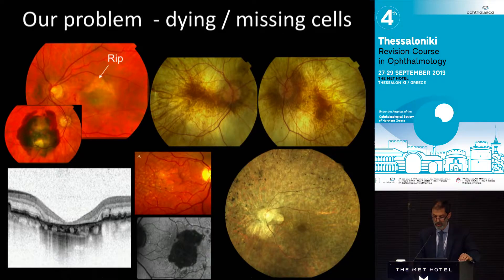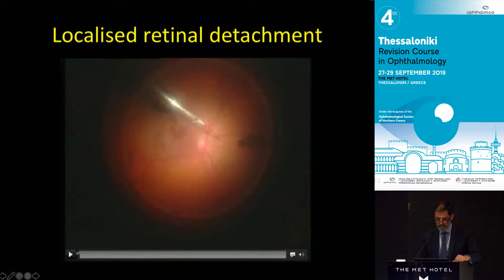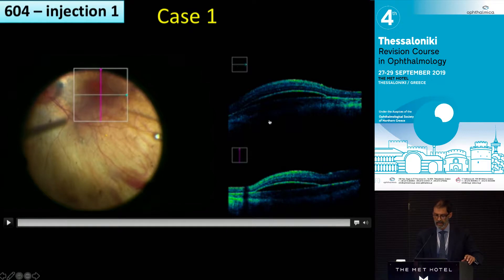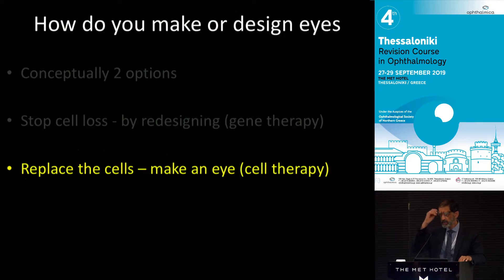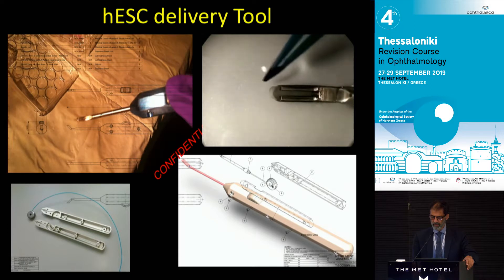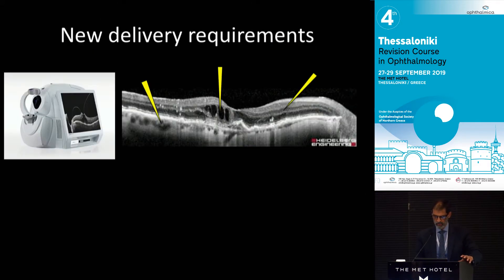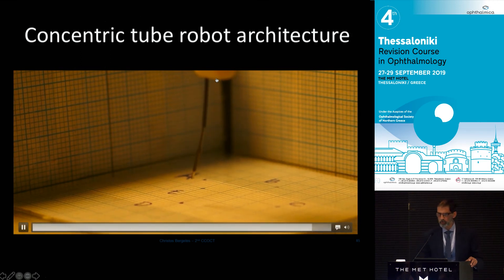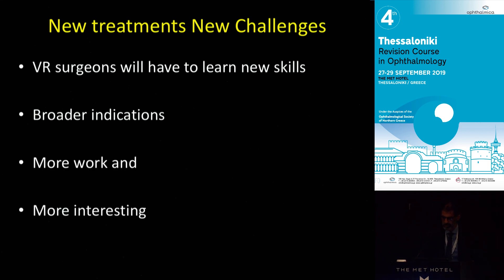L. Da Cruz | The surgical delivery of innovative cellular and molecular therapies